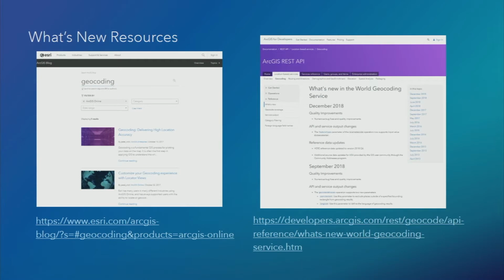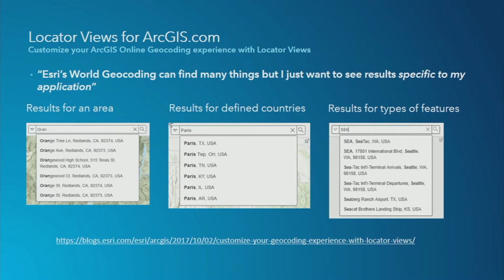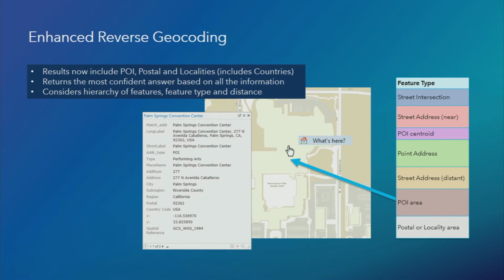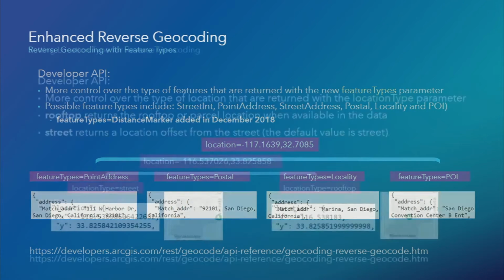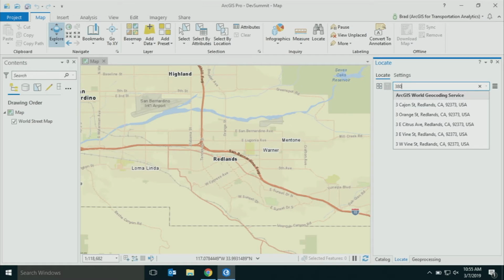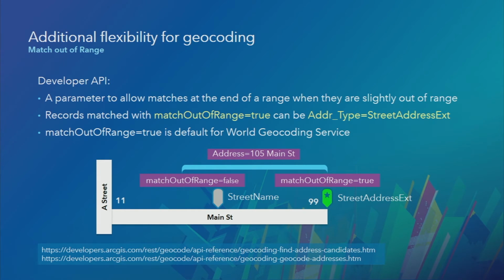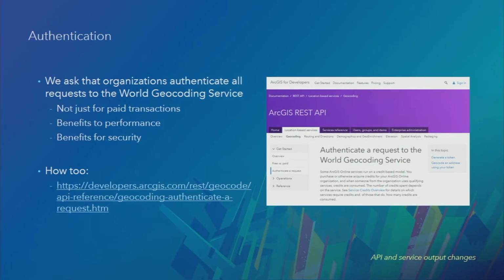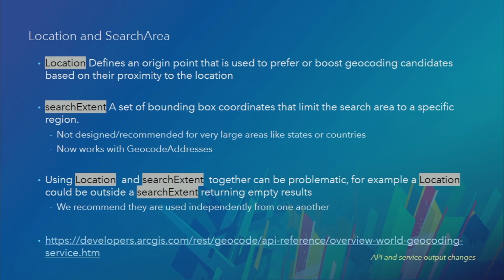ArcGIS Online: What’s new with ArcGIS Online World Geocoding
This session will review the most recent enhancements to ArcGIS Online World Geocoding, including improvements to the developer API and workflow driven capabilities supporting applications.

🕑  Chapters
00:00 Intro
02:33 What's New Resources
03:35 World Geocoding Coverage
06:15 Locator Views for ArcGIS.com
08:30 Demo Locator views
12:47 Feature Enhancements
13:03 Enhanced Reverse Geocoding
15:00 Demo Enhanced Reverse Geocoding
17:32 Enhanced Reverse Geocoding with Feature Types
19:52 Setting Location Type for Reverse Geocoding
21:51 Enhanced Intersection Matching
23:27 Enhanced Suggestions
25:04 Demo: Address validation
28:24 Additional flexibility for geocoding
30:08 New parameter: Match out of Range
33:34 Improved POI Search and Geocoding
35:18 Enhanced Coordinate Geocoding: MGRS, USNG, and DMS
37:02 FAQ: Authentication
39:36 FAQ: Location and SearchArea
45:58 Organization curating address data for other orgs
48:18 Benchmarking with other providers
51:22 Organizations using StreetMap Premium
53:43 Setting Locations Views in the Python API
55:06 Limit credit consumption
56:33 Address fields
57:32 Equivalent in the REST response
58:14 Filtering by the extent
01:00:12 Fine-grain spatial filter
01:01:31 Can the concept of the country be expanded to a region